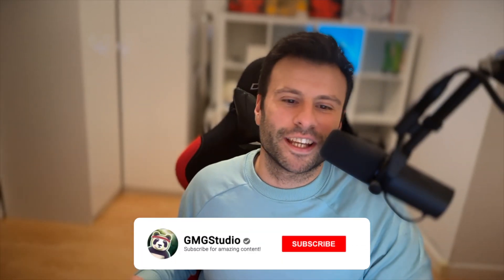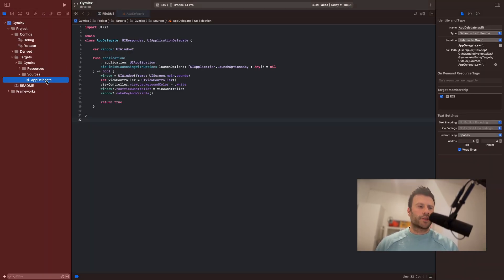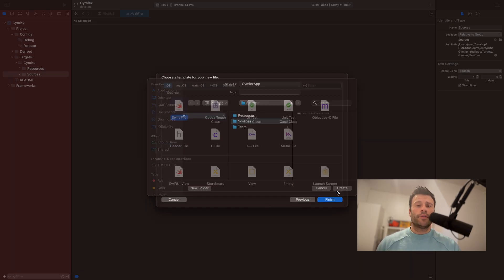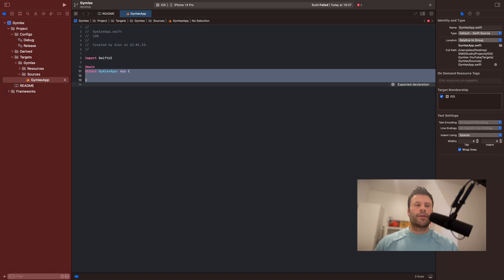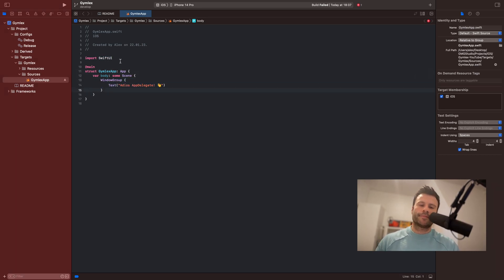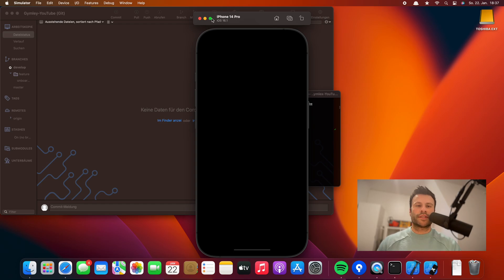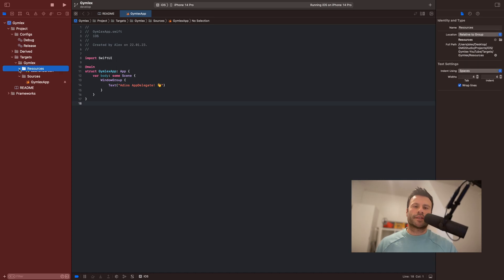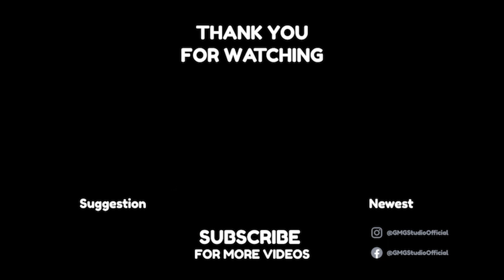SwiftUI Mastery: How to Build iOS Apps without an AppDelegate | Gymlex Part 002 - Adios AppDelegate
"SwiftUI Mastery: How to Build iOS Apps without an AppDelegate" is a tutorial on how to use SwiftUI to build iOS apps, instead of using AppDelegate and UIKit.

► Chapters
0:00 - Intro
0:22 - Adios AppDelegate
0:30 - GymlexApp
1:39 - Outro

 ► Video Description
Are you tired of the tedious and confusing process of using AppDelegate to build iOS apps? Look no further! In this video, we show you how to use pure SwiftUI to build iOS apps like a pro. Our team at GMGStudio, experts in iOS development, will guide you through the process of getting rid of AppDelegate and mastering the art of native iOS development with SwiftUI. Whether you're a senio iOS developer or just starting out, this video is a must-watch for anyone looking to improve their skills and streamline their iOS app development process. Don't miss out on this game-changing tutorial, watch now and take your iOS development to the next level with Gymlex!